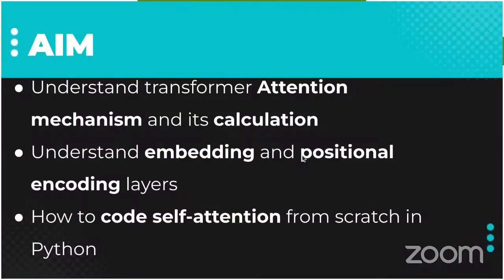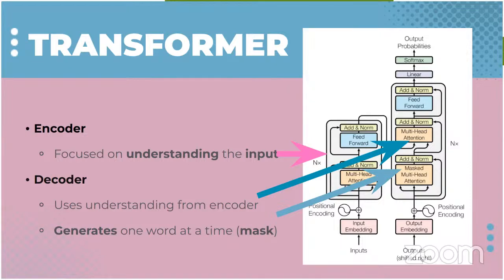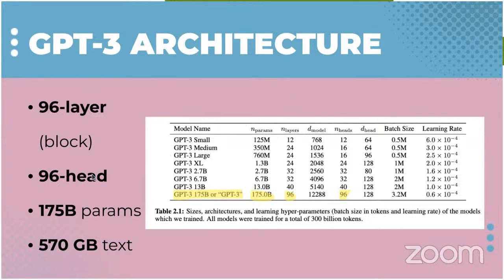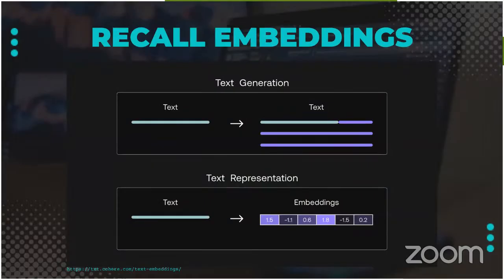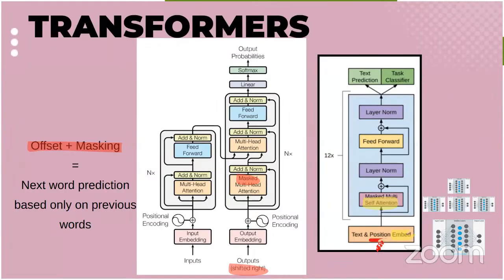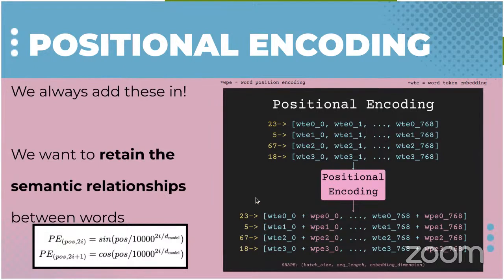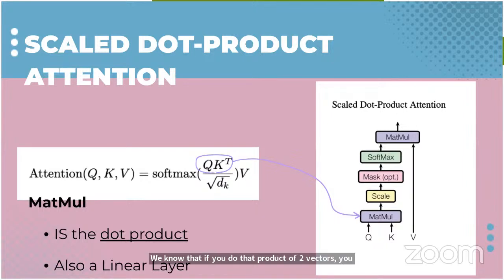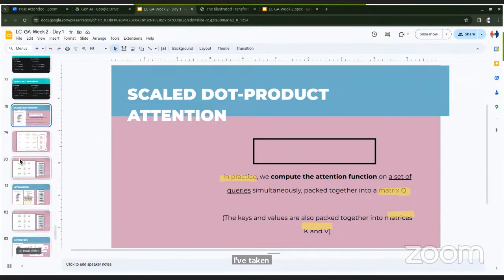HDSC Spring '24 LIVE CODING SESSION 2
Explaining the concepts of stage A (Introduction toGenerative AI)